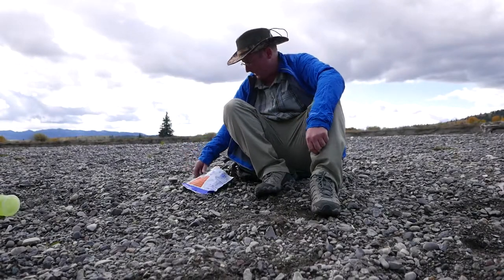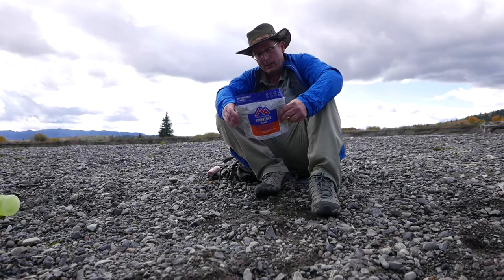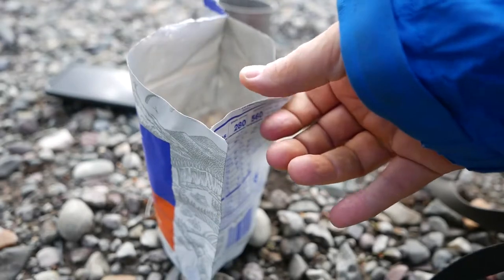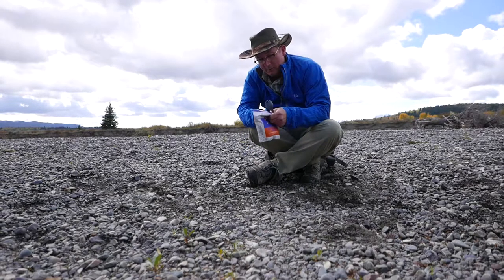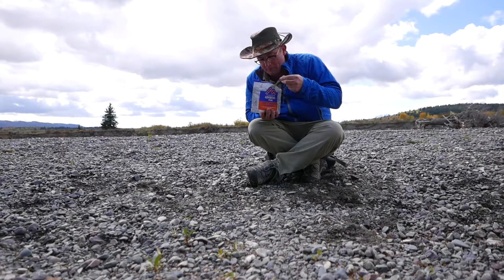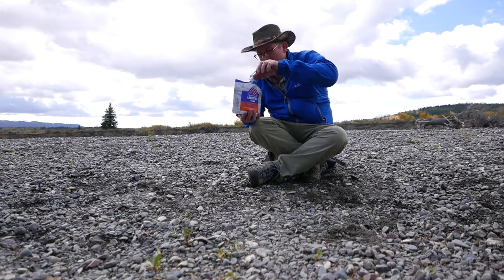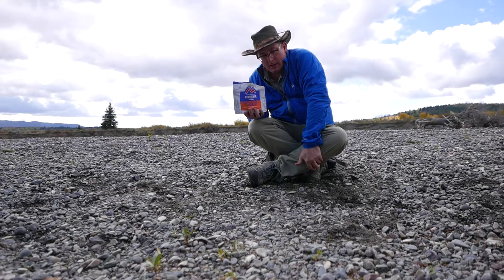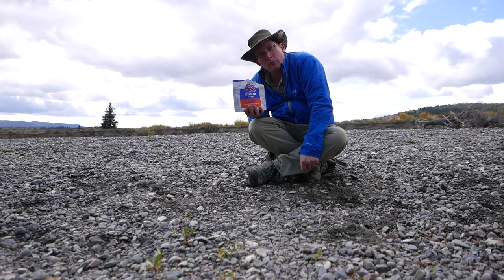Mountain House Beef Stroganoff Review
When I was a kid, Mountain House Beef Stroganoff was pretty delicious.  How does it hold up?